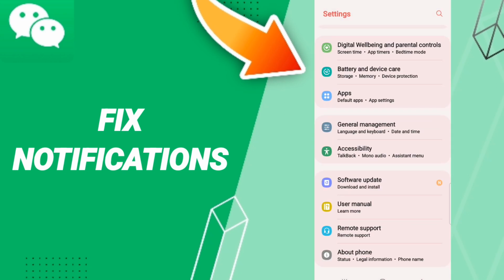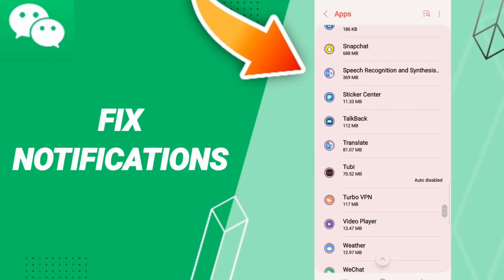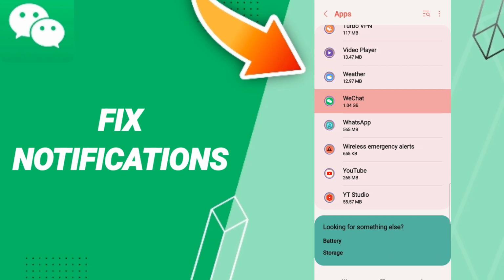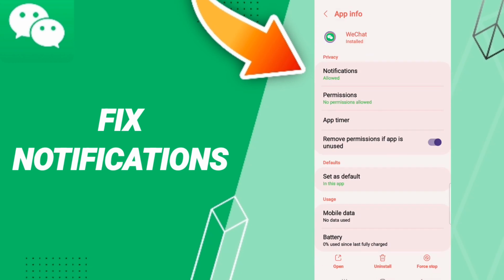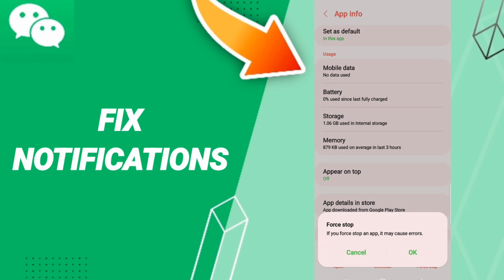How To Fix Notifications On WeChat App